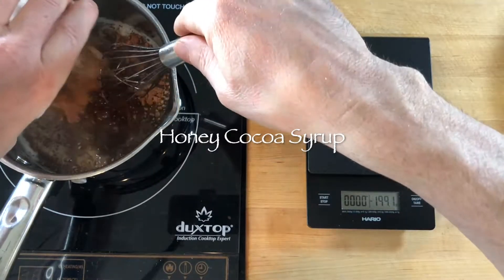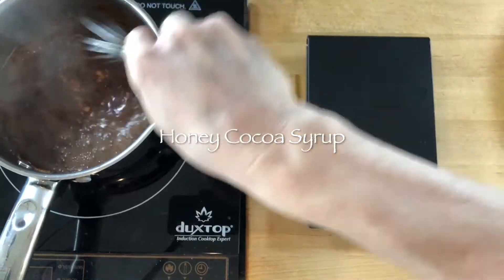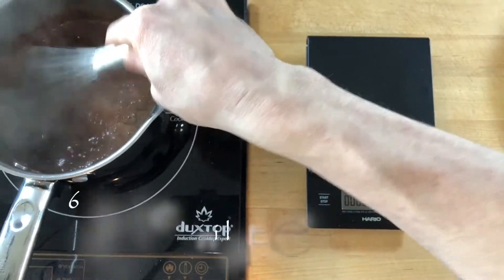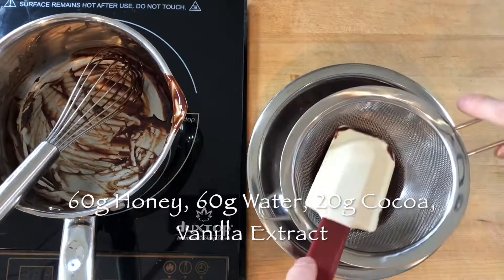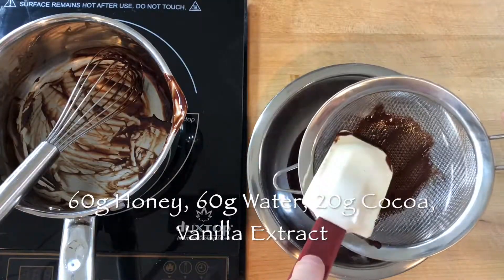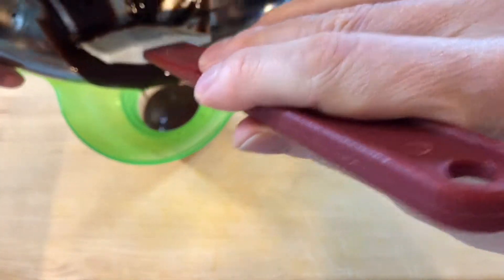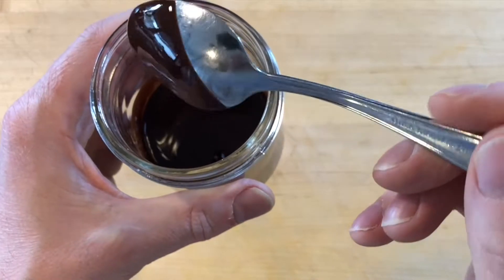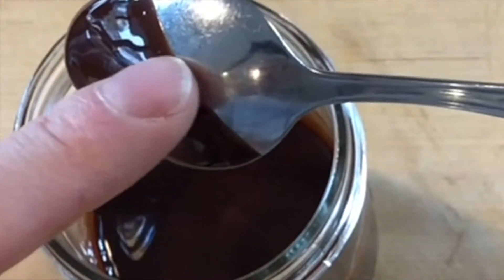Honey Cocoa Syrup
To make an all-natural honey cocoa syrup simmer 60g water with 60g honey and whisk in 20g cocoa powder.  Continue to whisk for about 30 seconds to combine the cocoa into the syrup, then strain out any remaining lumps and add 5ml of vanilla extract.